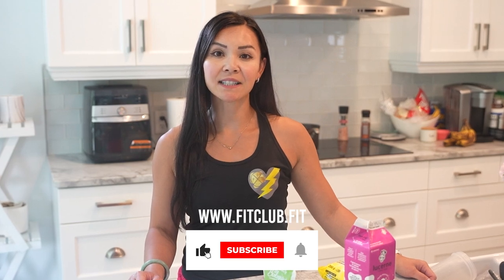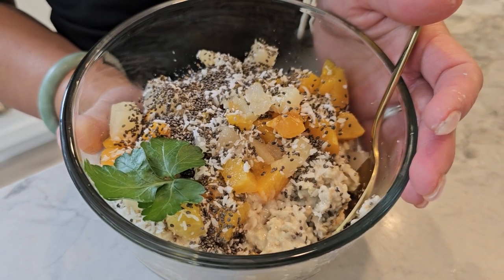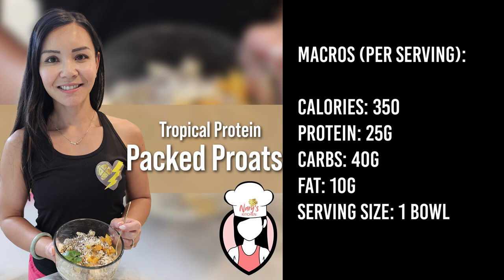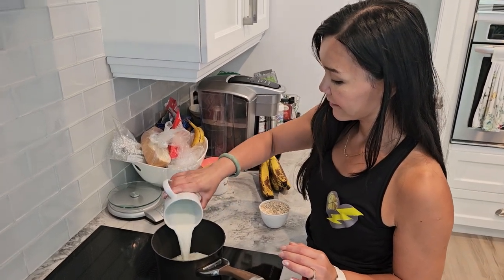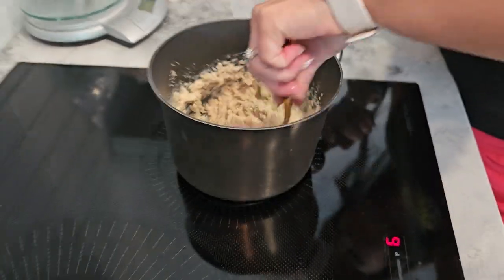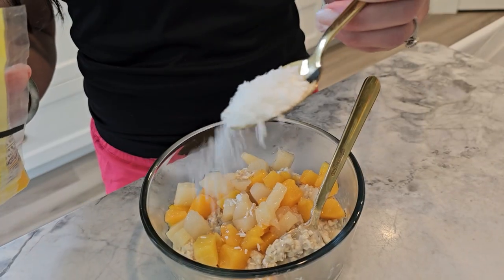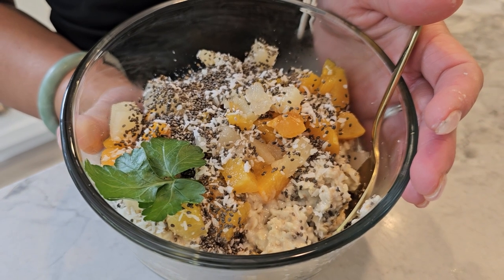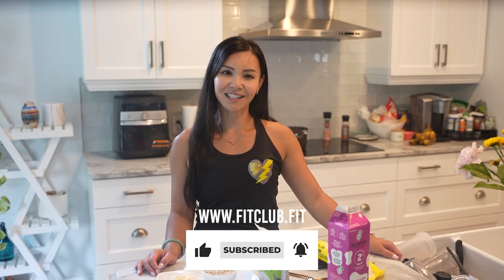Tropical Protein-Packed Proats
Welcome to Nary's Kitchen, the go-to channel for moms looking to get in shape, eat healthily, and not spend a ton of time in the kitchen. Our meals are not only nutritious but also so tasty that your whole family will love them! I'm Nary, your host, and I'm from FitClub, the home of the 28-Day Belly Burn Transformation Challenge.

Today, we're diving into a perfect summer breakfast with our Tropical Protein-Packed Proats. It's a delicious and refreshing way to start your day, packed with protein and seasonal fruits to keep you energized and satisfied.

Macros (per serving):

Calories: 350
Protein: 25g
Carbs: 40g
Fat: 10g
Serving Size: 1 bowl

Ingredients:

1 cup rolled oats
1 scoop vanilla protein powder
1 cup coconut milk (or any milk of choice)
1/2 cup diced mango
1/2 cup diced pineapple
1 tbsp shredded coconut
1 tbsp chia seeds
Fresh mint leaves for garnish

Challenge: Make your own Tropical Protein-Packed Proats and share a pic with us! 📸

Kickstart Workout Challenge 5 days for $5 text “5-days” to 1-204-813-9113

Let's get after it together and become the strongest version of ourselves. 💪💥🔥

Let's do this, guys! WOOOOO! 🙌💥